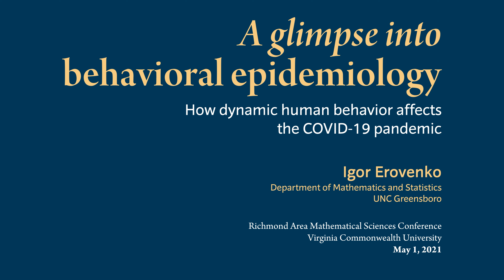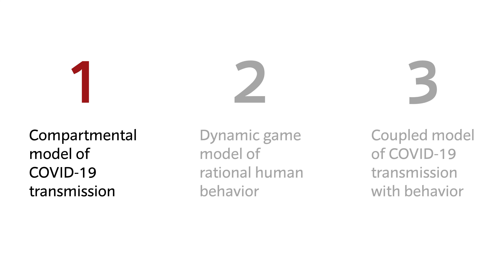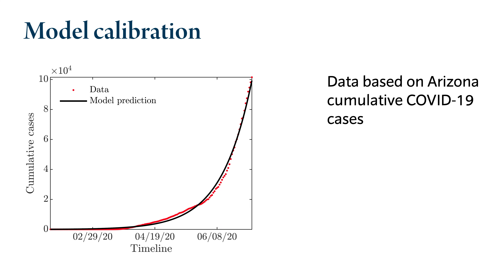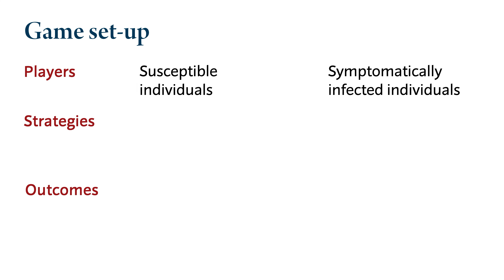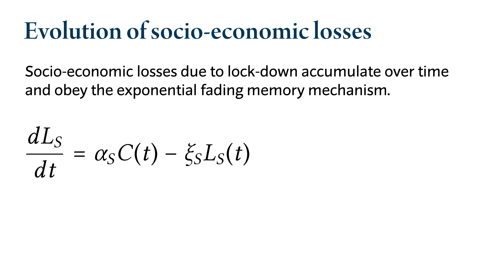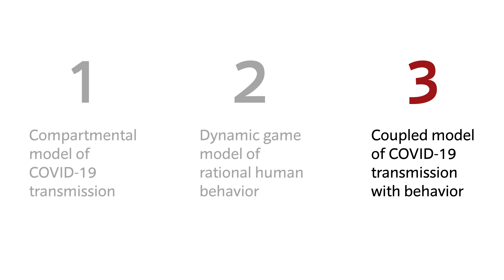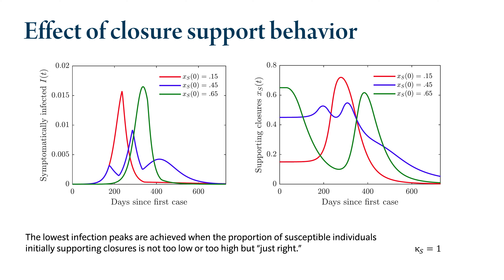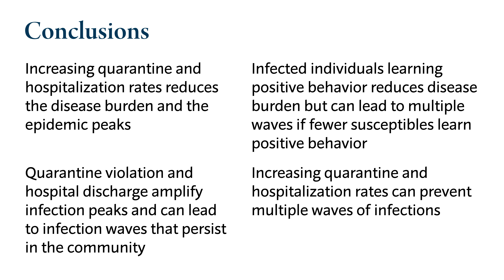How dynamic human behavior affects the COVID-19 pandemic | A glimpse into behavioral epidemiology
The COVID-19 pandemic has caused more than 145 million cases and 3 million deaths worldwide to date. No therapeutic drugs are currently available for this novel coronavirus, and only recently several vaccines have been approved for emergency use. All measures to prevent the spread of COVID-19 were thus based on reducing contact between infected and susceptible individuals. Most of these measures such as quarantine and self-isolation require voluntary compliance by the population. However, humans may act in their (perceived) self-interest only. We construct a mathematical model of COVID-19 transmission with quarantine and hospitalization coupled with a dynamic game model of adaptive human behavior. Susceptible and infected individuals adopt various behavioral strategies based on perceived prevalence and burden of the disease and sensitivity to isolation measures, and they evolve their strategies using a social learning algorithm (imitation dynamics). This results in complex interplay between the epidemiological model, which affects success of different strategies, and the game-theoretic behavioral model, which in turn affects the spread of the disease. We found that the second wave of the pandemic, which has been observed in the US, can be attributed to rational behavior of susceptible individuals, and that multiple waves of the pandemic are possible if the rate of social learning of infected individuals is sufficiently high. To reduce the burden of the disease on the society, it is necessary to incentivize such altruistic behavior by infected individuals as voluntary self-isolation.

This is a keynote presentation for the 2021 Richmond Area Mathematical Sciences (RAMS) Conference taking place virtually on May 1, 2021 at the Virginia Commonwealth University